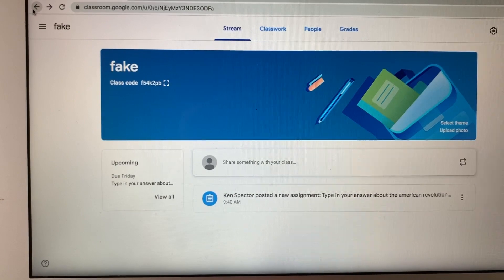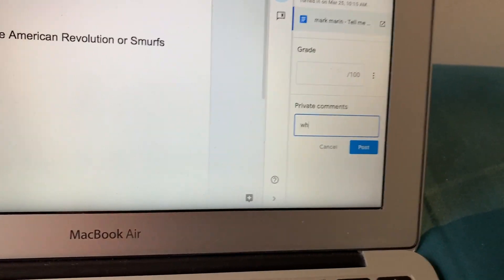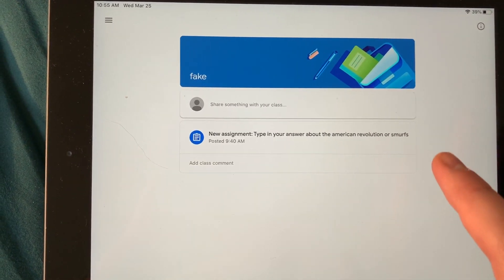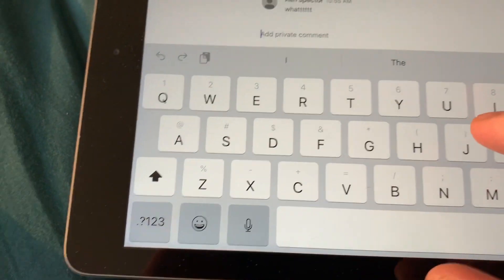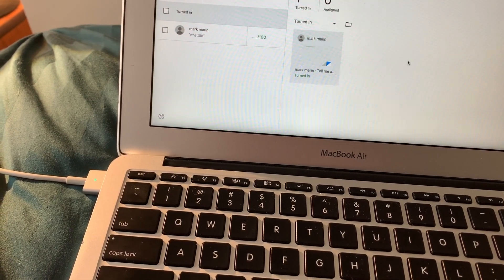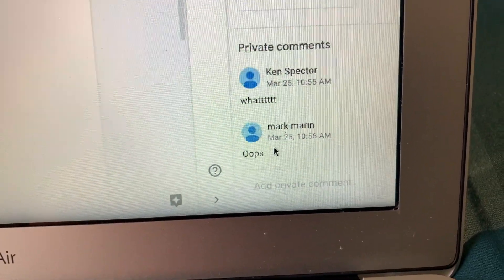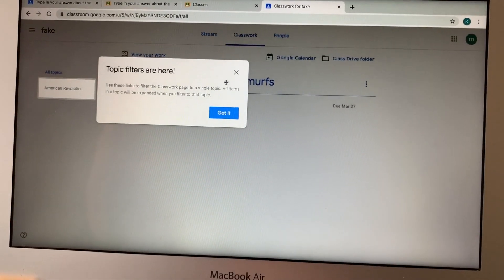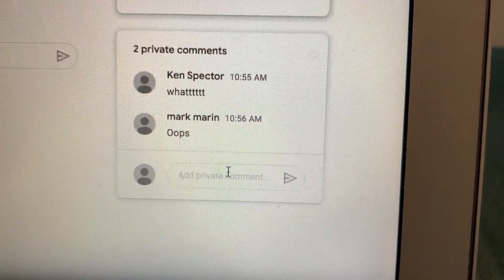Private Messaging on Google Classroom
How to use Private Messaging between teachers and students on Google Classroom.
Cómo usar la mensajería privada entre profesores y alumnos en Google Classroom.
كيفية استخدام المراسلة الخاصة بين المعلمين والطلاب على Google Classroom.